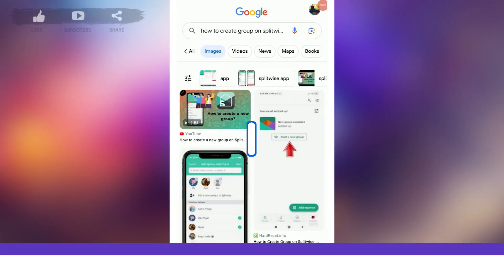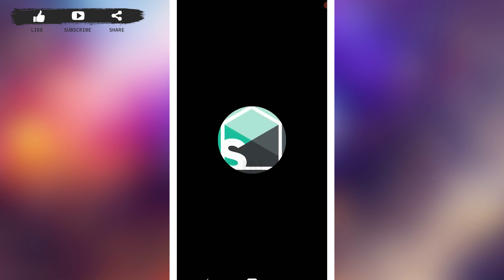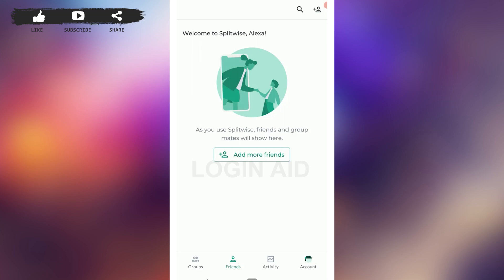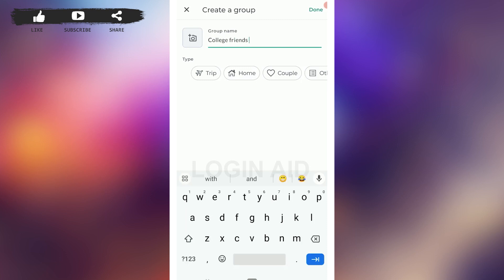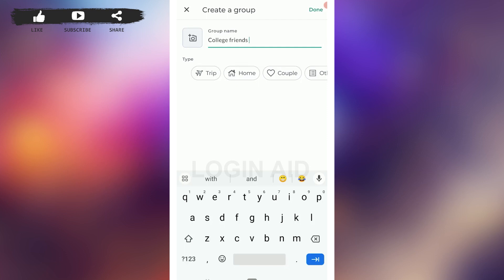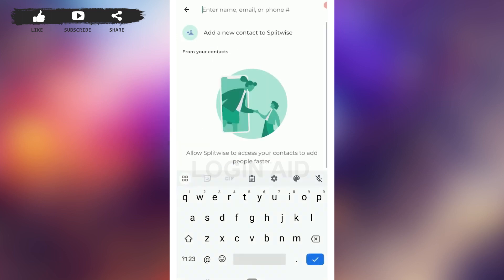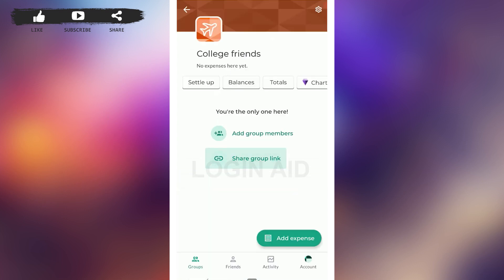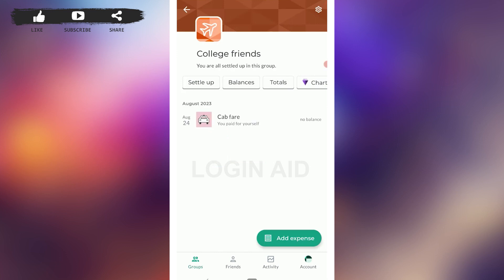How To Create Group On Splitwise 2023 | Make Group In Splitwise Account | Splitwise App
A video guide for the process to create group on Splitwise account.